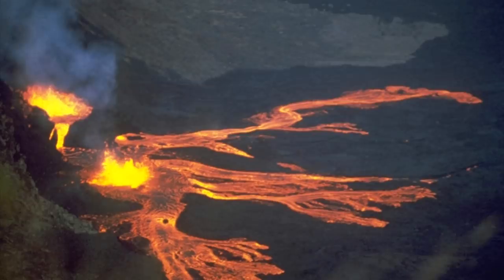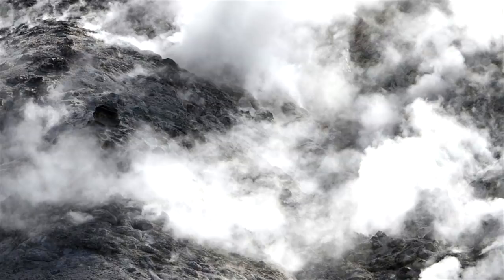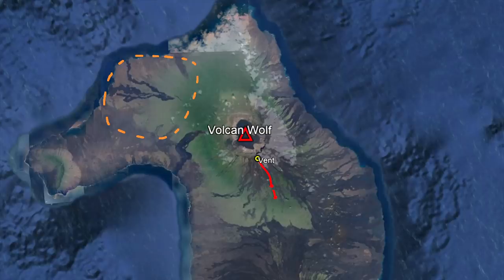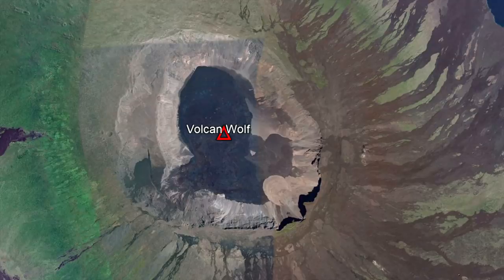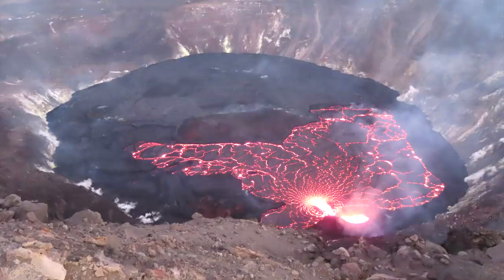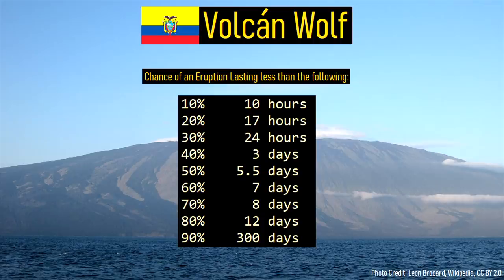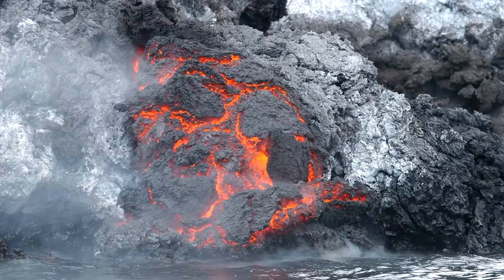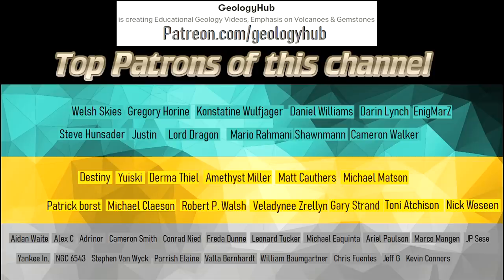Volcano Eruption Update; New Explosive Eruption at Volcan Wolf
The Wolf volcano in the Galapagos Islands just produced a new eruption, sending a plume of ash several kilometers into the atmosphere. Although the explosive phase of the eruption only lasted for several minutes, it has since output a vast river of lava. This river of lava emerged from a southeastern facing fissure, in a similar location to its highly explosive 2015 eruption. So, what will happen next? This video will separate fact from fiction, and discuss what size and duration of volcanic activity is expected at Volcan Wolf.

For information on potential ash advisories of this volcano, select the Washington center, then Volcan Wolf.

Special thanks to: @endarazavala (twitter)

If you see an image or video which is your own in this video and wish for it to be censored or removed, contact me by email and I will make the necessary changes.